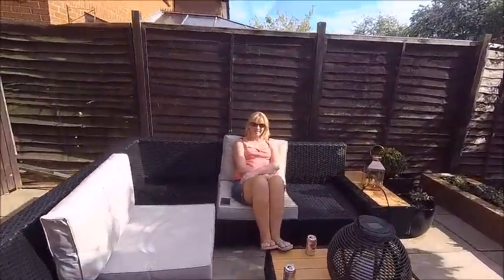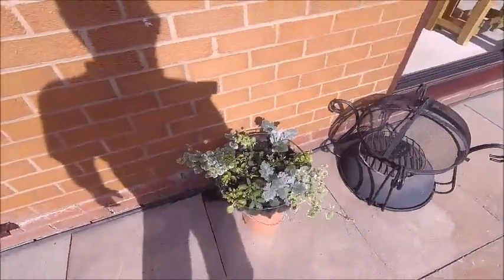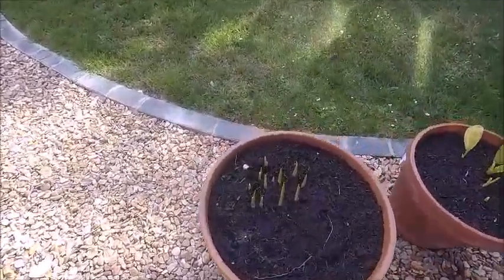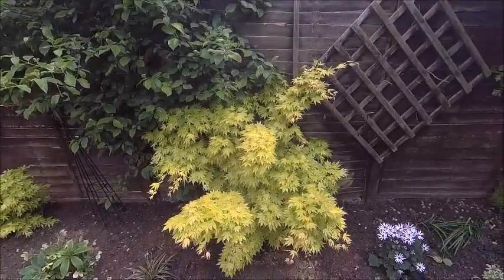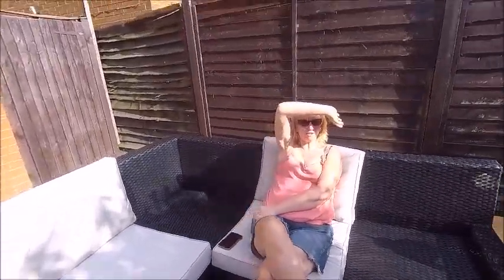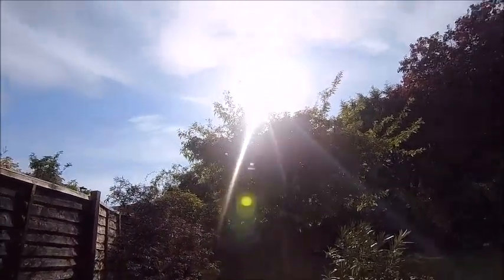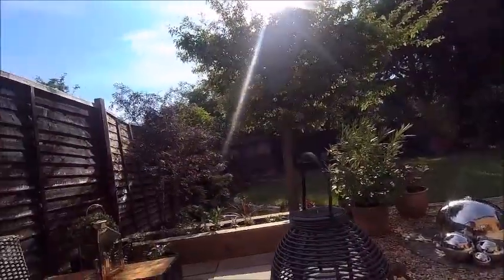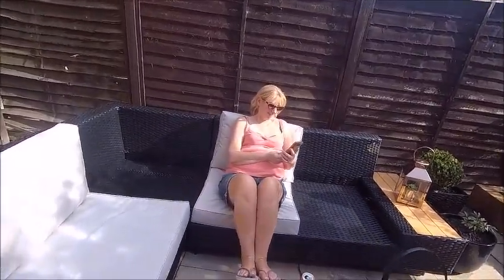Quick Garden Update (With Surprise) 13th May 2019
A quick chat...And a garden walk-a-round and a bit of a surprise...